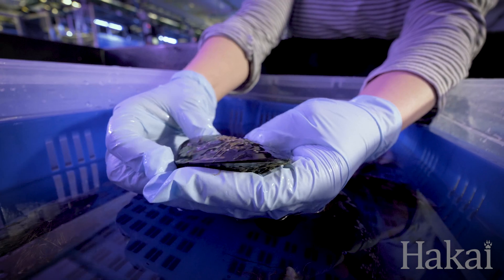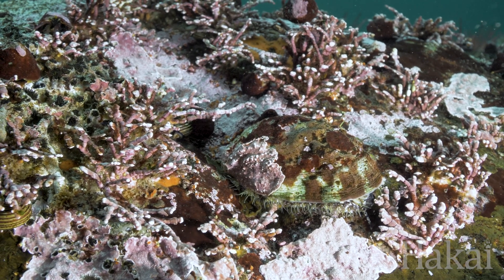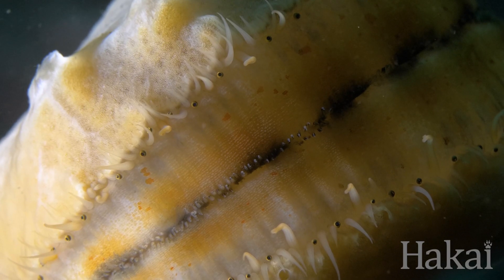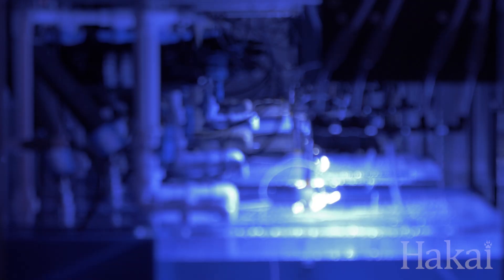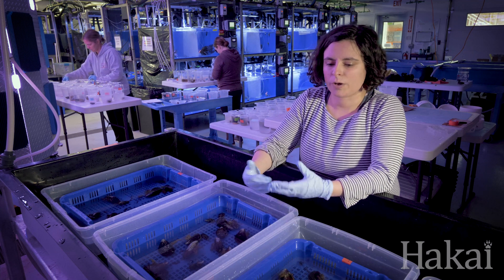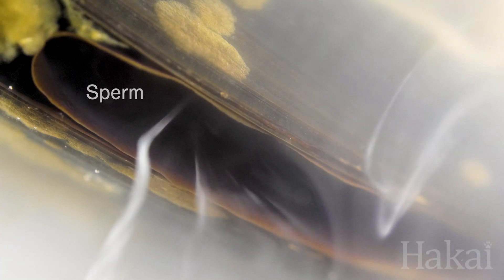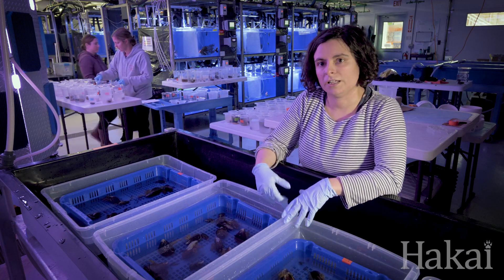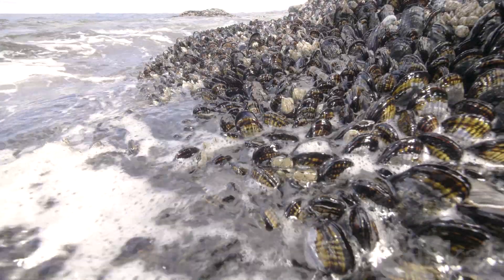Do Mussels on Acid Produce Better Babies?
If mussels are stressed out, how does it affect their offspring? Do they pass on resilience to handle tough times or do they just pass on their stress?

That’s what scientists are trying to find out once and for all. Come into the lab and check out their experiment with us!

Produced, edited, and videography by Grant Callegari
Produced by Josh Silberg
Animation by Kat Pyne